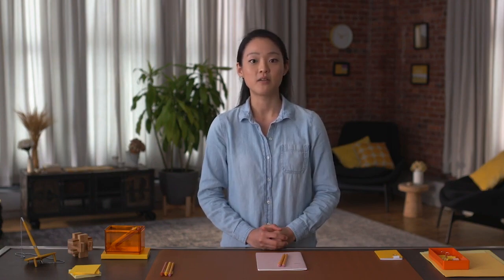What Is SQL in Data Analytics? | Google Data Analytics Certificate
Data analysts usually use SQL (Structured Query Language) to deal with large data sets because they can handle huge amounts of data. See how SQL can handle trillions of rows of data and how it can be helpful to you.